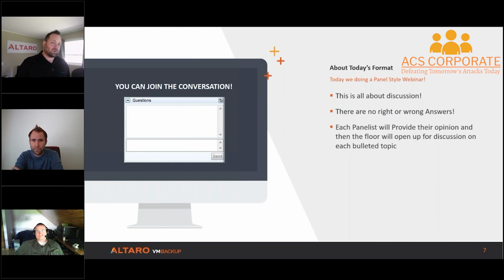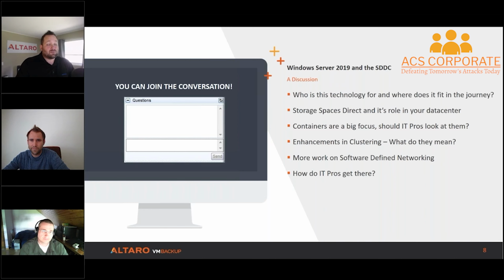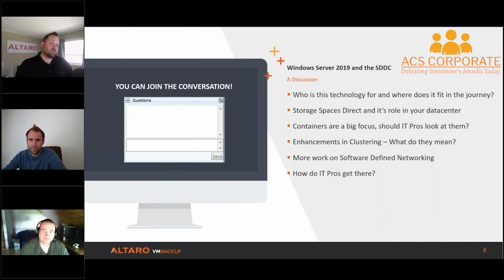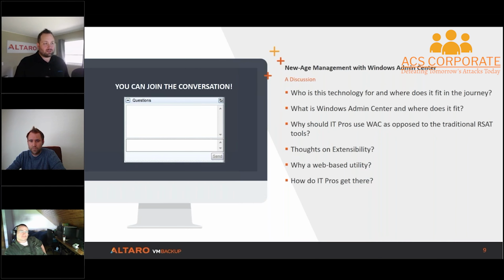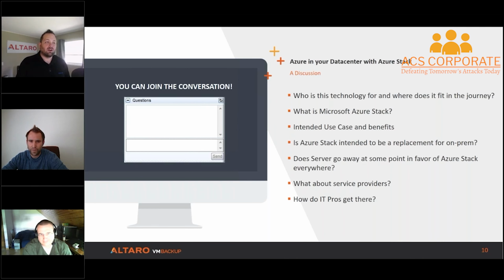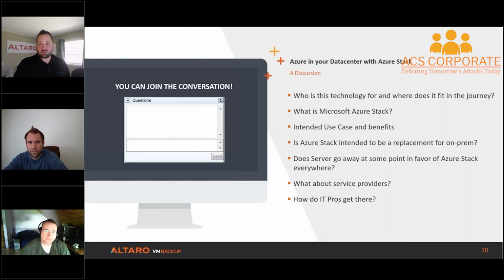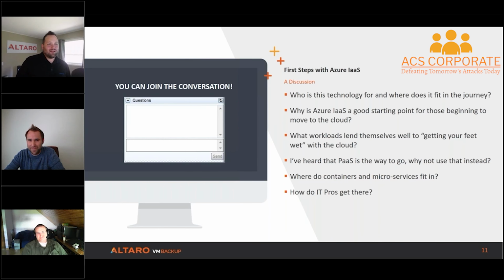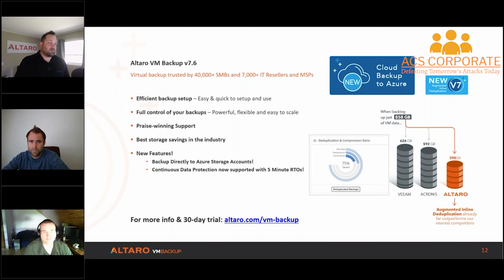Journey to the Clouds Masterclass on Cloud Migration